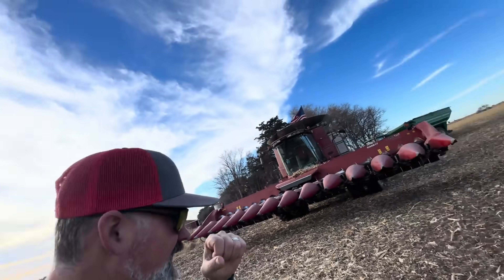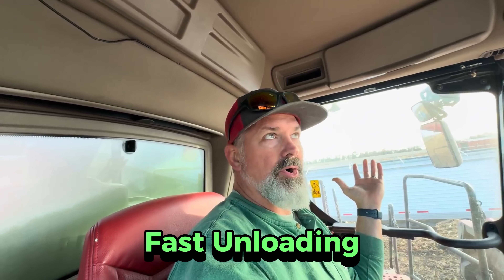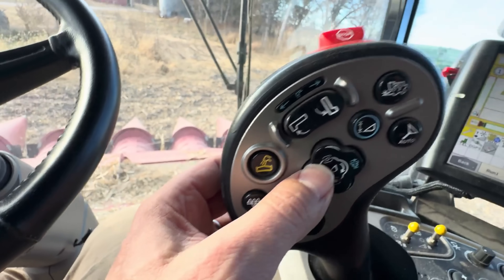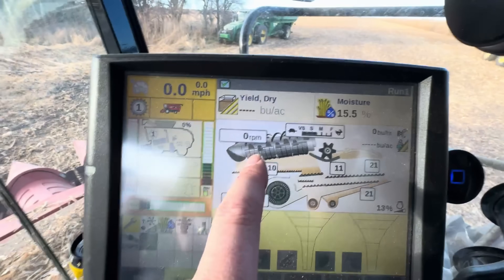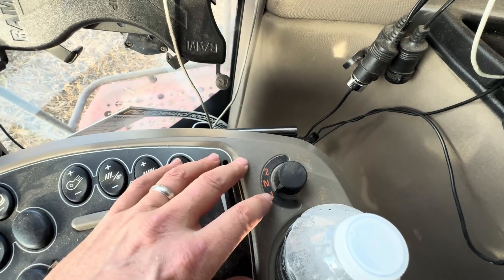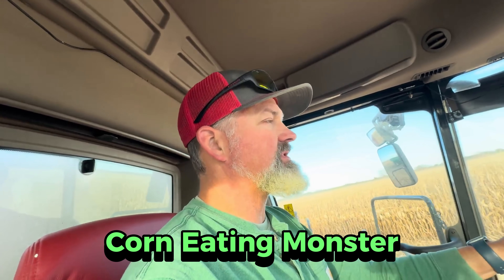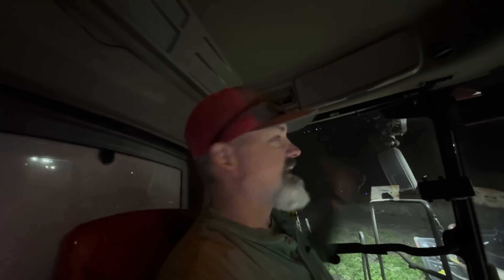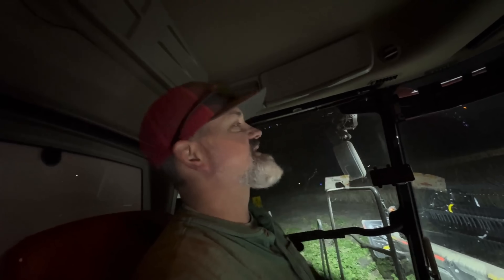CLAAS 8600 vs. CASE 8250 (Part 2)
This video, part two of a comparison between the CLAAS 8600 and CASE 8250 combines, features Cale Carlson of Leaad Farms discussing the features and performance of the Case IH 8250 as he finishes corn harvest.

Key points of comparison and features of the Case IH 8250 include:
• Capacity and Power: The 8250 has a 410-bushel grain tank and a 500-horsepower engine (1:08).
• Unloading Rate: It unloads at approximately 4 to 4.5 bushels per second, which is slower than the CLAAS 8600's 6 bushels per second (1:17-1:28).
• Auger Control: Both machines have cross auger shut-off. The CLAAS automates this with one button, while the Case offers a manual option (1:30-1:49).
• Spout Adjustment: The 8250 has a hydraulic adjustable spout, which the presenter finds useful, though the CLAAS 8600 he used did not have it and he didn't feel it was necessary due to its design (1:53-2:37).
• Head Control: The controls for adjusting the head (up, down, tilt) and the reel are detailed (2:37-3:03). It also features three sensors for ground contour following (3:14-3:22).
• Internal Mechanics: The video explains the functions of the throttle, sieves, rotor speed, and concave adjustments. The presenter highlights the SDS performance series 3 concaves as being superior to the Case round bar concaves (3:25-4:05).
• Grain Monitoring: The 8250 has two grain tank sensors (75% and 100% full), while the CLAAS 8600 had more detailed sensors (10-100%) (4:50-5:09).
• Corn Head Performance: The 8250 uses a 12-row chopping corn head (KIH 4412). While the CLAAS 8600 (also a 12-row chopping head) wasn't limited by horsepower, the 8250 does face horsepower limitations with its chopping head (5:30-6:19). The Case chopping head is noted to do a slightly better job of destroying corn stalks than the CLAAS (6:19-6:27).
• Overall Capacity: The CLAAS 8600 is considered better for overall capacity, especially for large acreage, due to its better harvesting and unloading auger capabilities (6:36-7:08).
• Comfort and Amenities: The 8250 has sun shades on the left and front, and foot pegs, which the CLAAS 8600 lacked (7:26-7:59). Both combines have refrigerators, and the CLAAS 8600 featured very comfortable leather seats for both the operator and buddy (8:12-8:34).

The video concludes with Cale finishing corn harvest and moving on to Milo, expressing satisfaction with how easy the machine was to set up for the new crop (8:48-9:00).